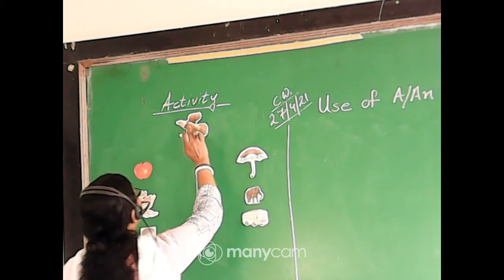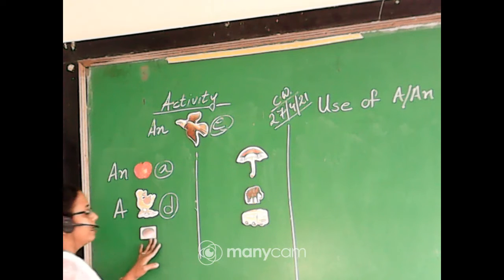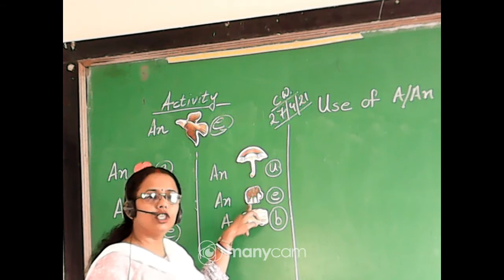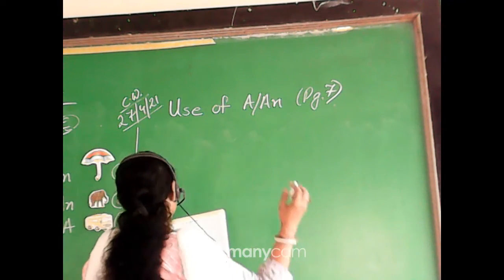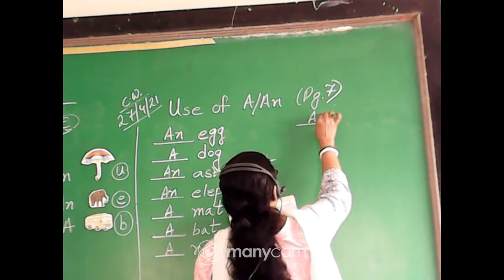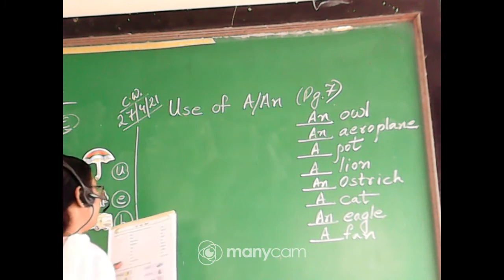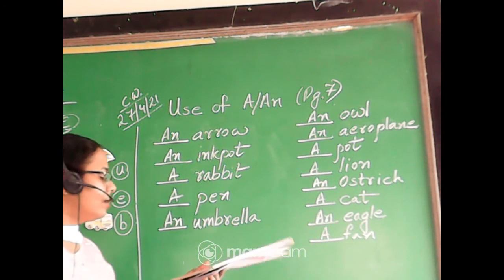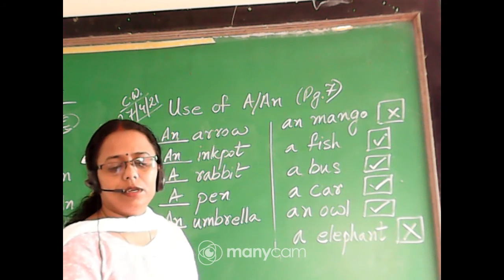CLASS : KG SUBJECT : ENGLISH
CLASS : KG
SUBJECT : ENGLISH
TOPIC : USE OF A/AN ( ACTIVITY BOOK)
TEACHER : SUNITA MARIK MALAKAR